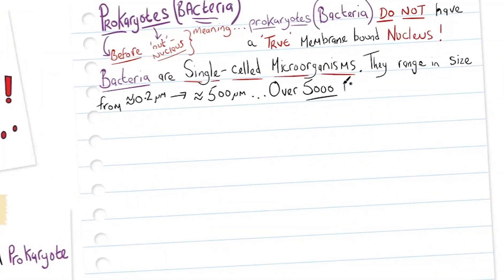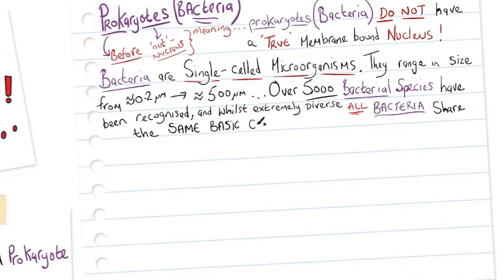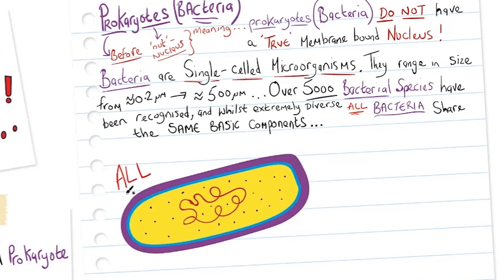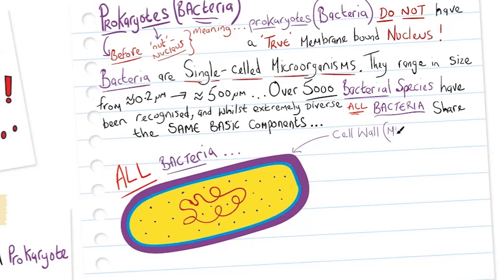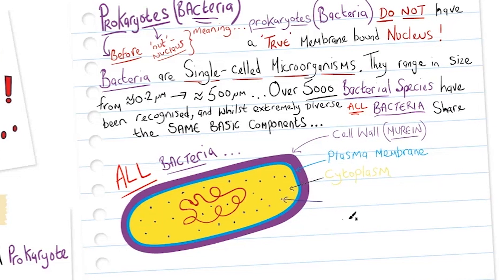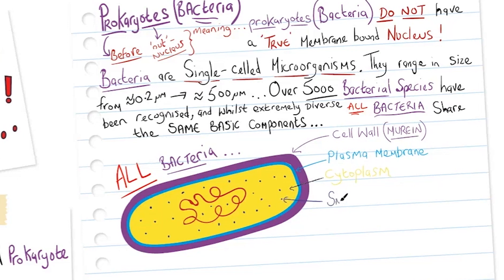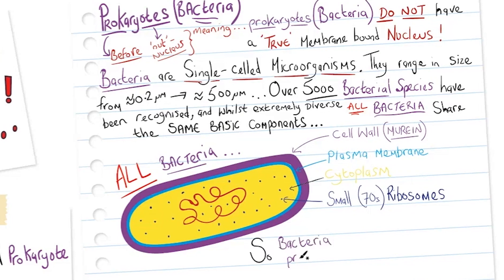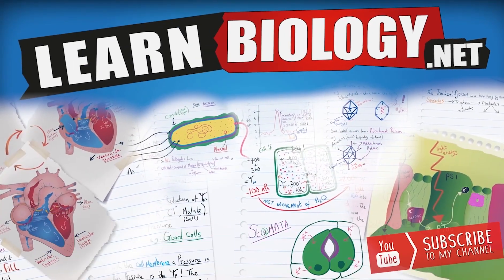ALL Prokaryotes (Bacteria) Have these same features | Biology | GCSE Biology | A Level Biology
What do ALL Bacteria (Prokaryotes) have in common?

In this short clip from the Lesson “Prokaryotes Structure and Function” you learn the features of a typical prokaryotic cell. Prokaryotes range extensively in shape and size, But all have these same common features. Whether you're learning GCSE biology or revising A Level Biology you have to know these basics, since labeling up and describing cell features is common frequently asked in exams...

where you can you can Join the Bacteria, Viruses and the cells of immunity 'course' - watch lessons in full, download revision notes and accompanying lesson booklets with knowledge check and exam style questions with answers!